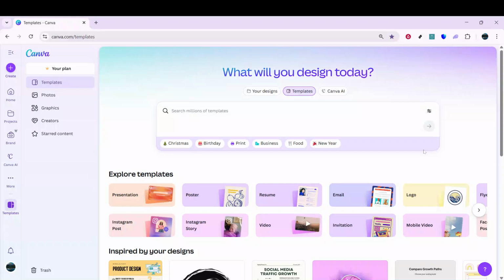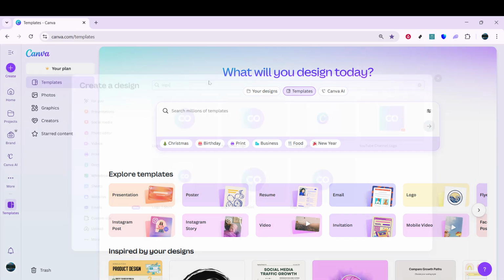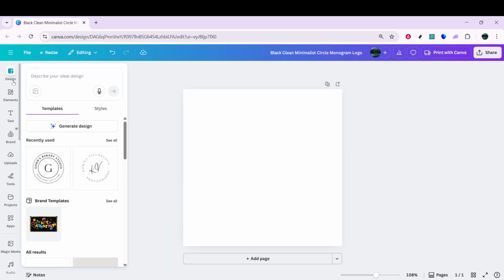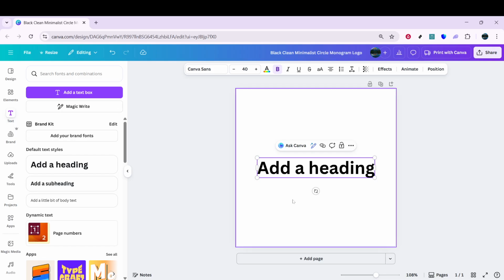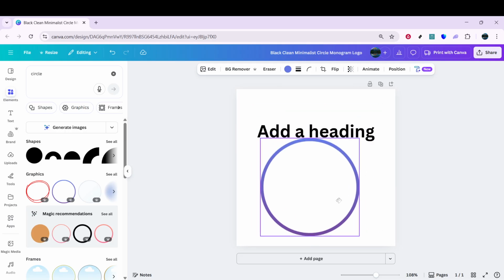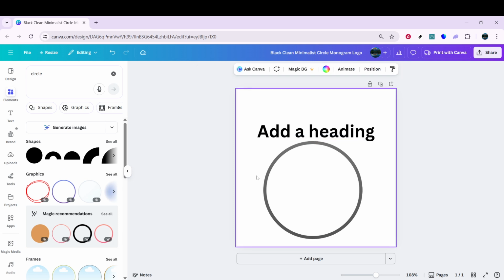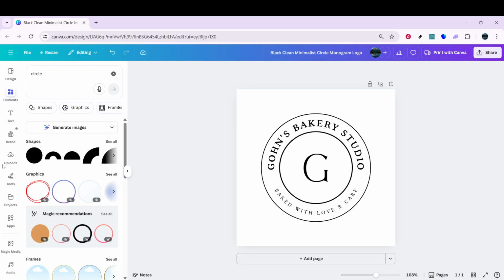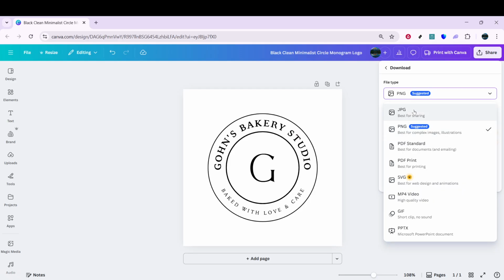How To Make A Business Logo With Canva In 2025 Step-By-Step (Full Guide 2025)